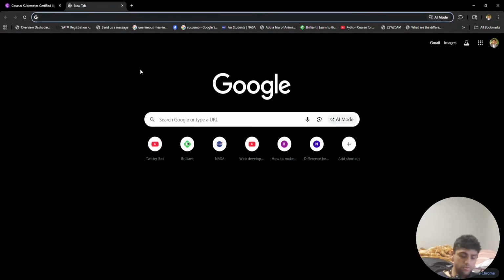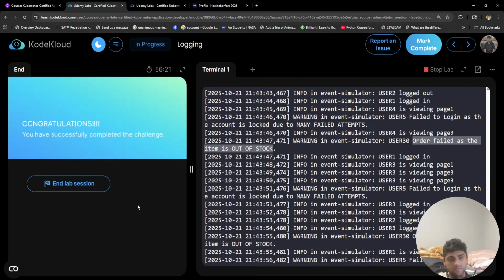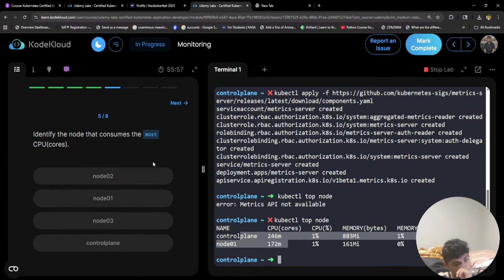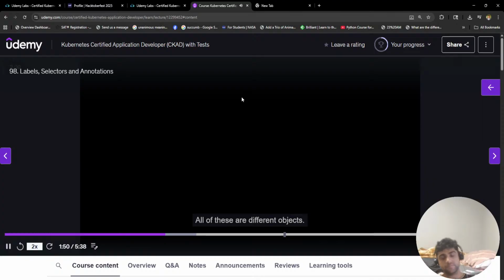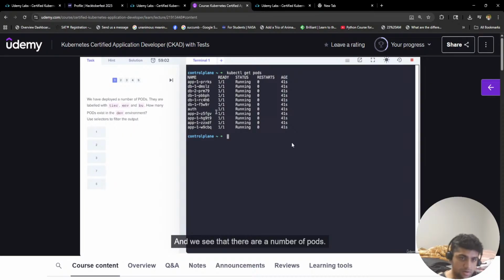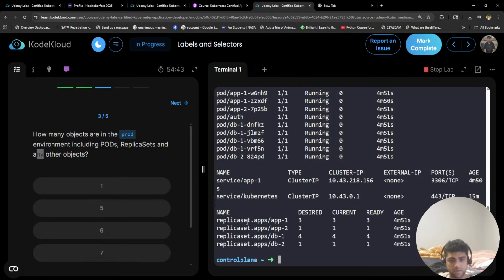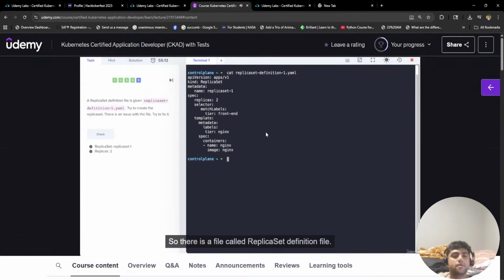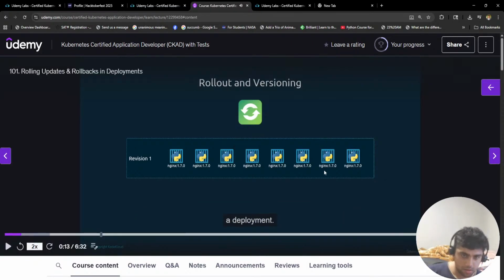Going through K8s Labs and Vibe Coding